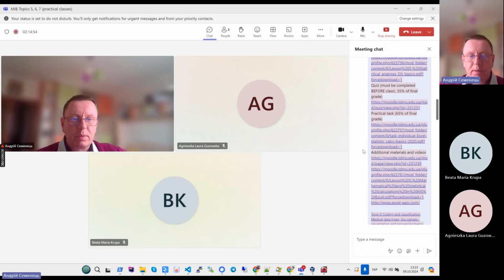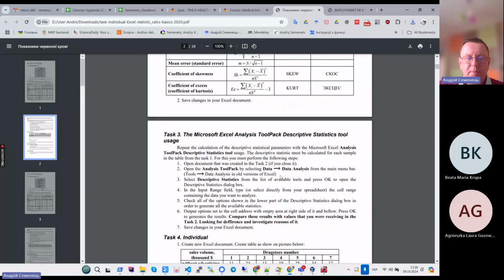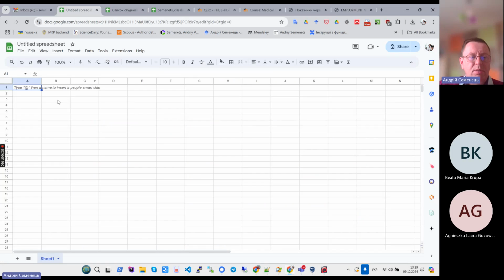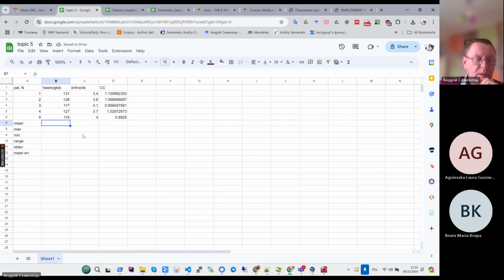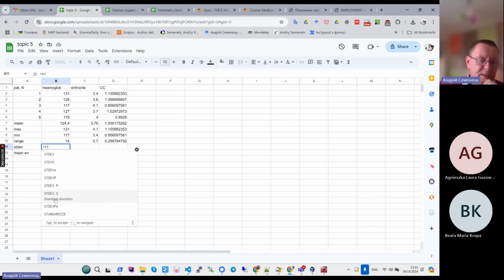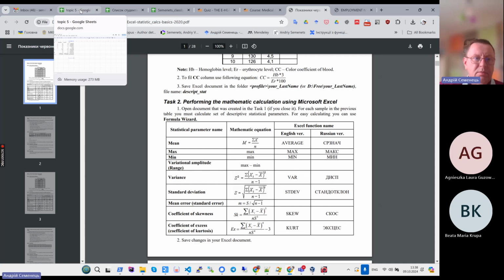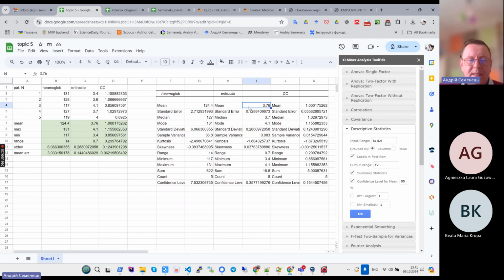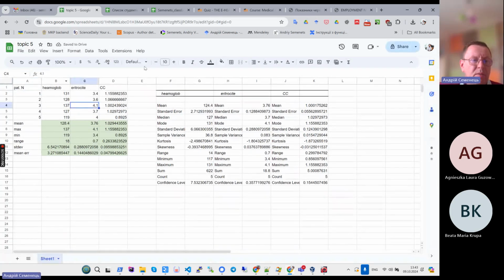MIB Practices Topic 5 Calculations. Descriptive Statistics (GoogleSpread) (Eng-2024)